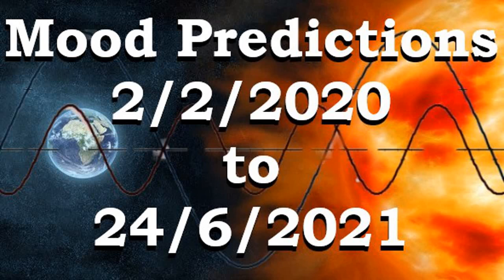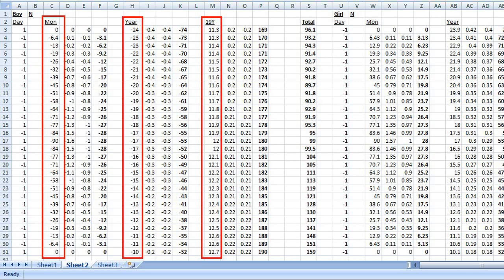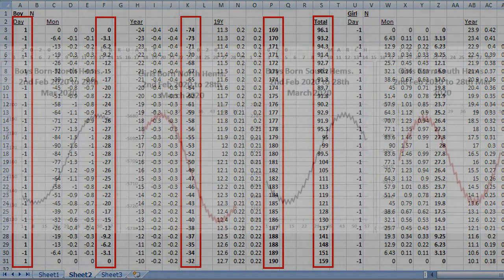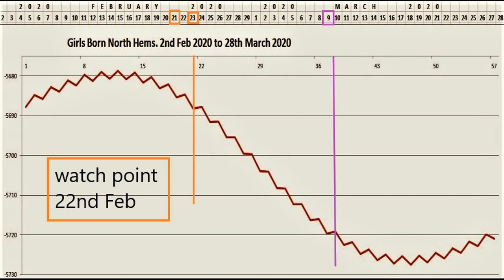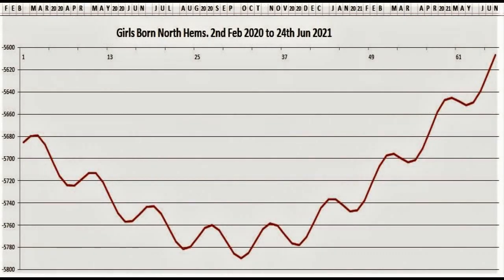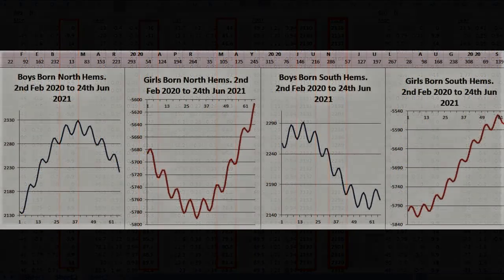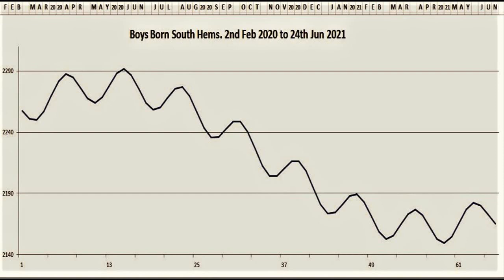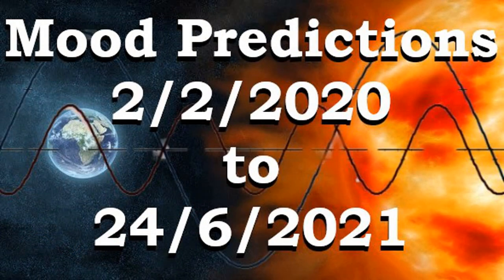Mood Predictions 2/2/2020 to 24/6/2021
I have created wave charts, combining the 6 mood waves for boys and girls with both southern and northern hemisphere, showing all the workings out.

All original content from Living the God life